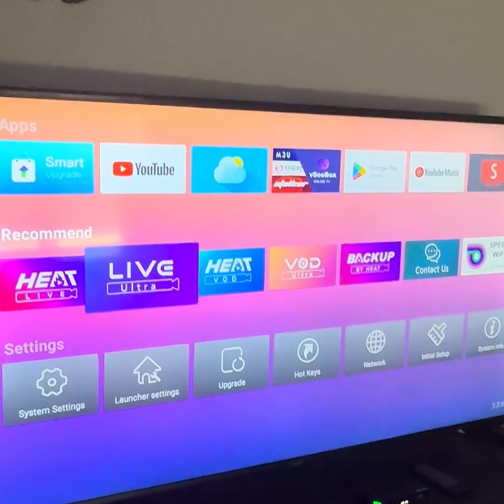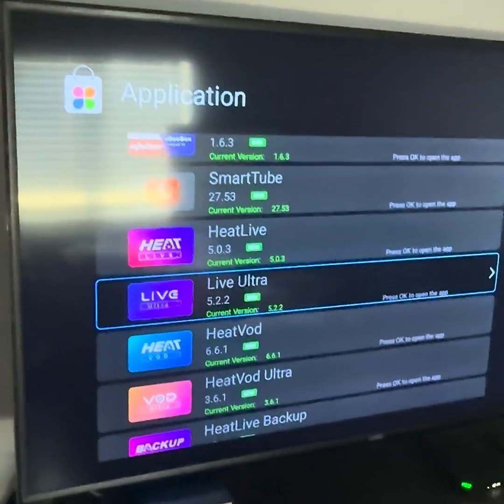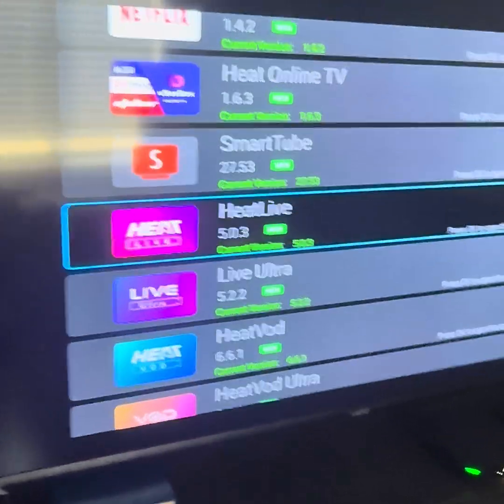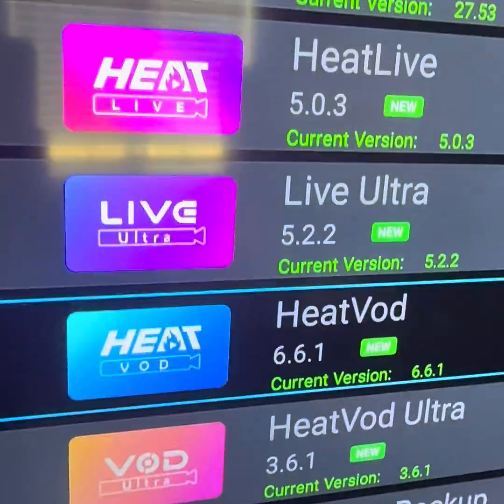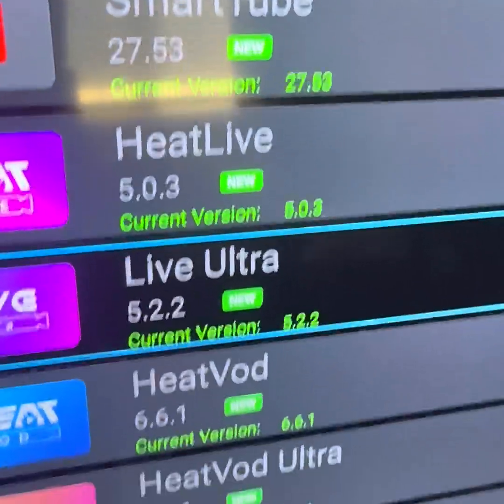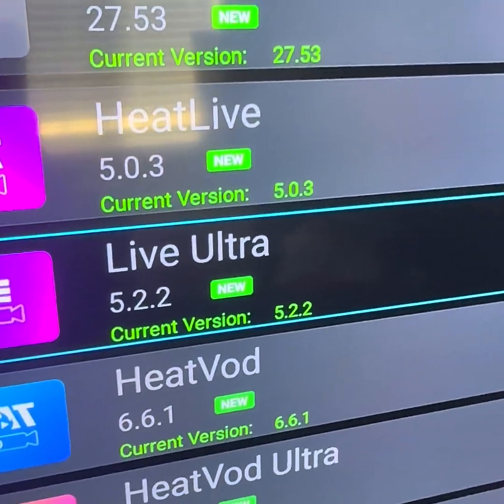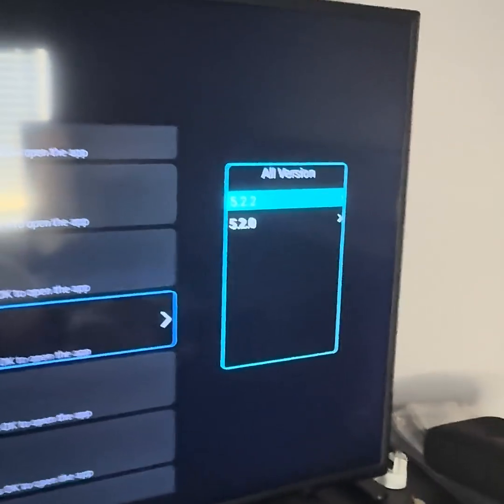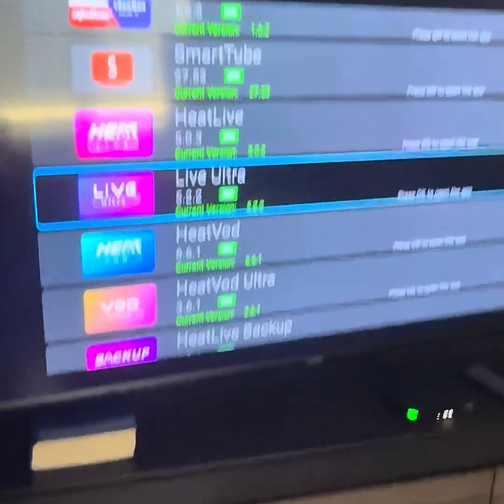How to (Un-Do) Update on vSeeBox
Stay Updated with Helpful Tips

Sometimes a new vSeeBox update may not run as smoothly as expected. If that happens, you can now roll back to the previous version and wait for the next update.

Stream Free, Gurus!